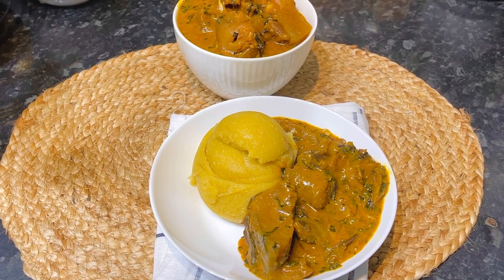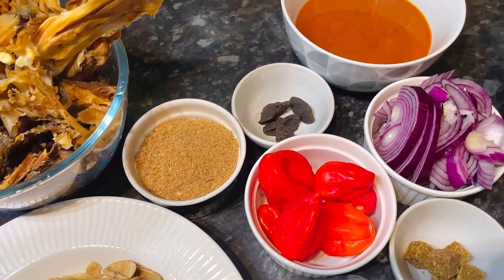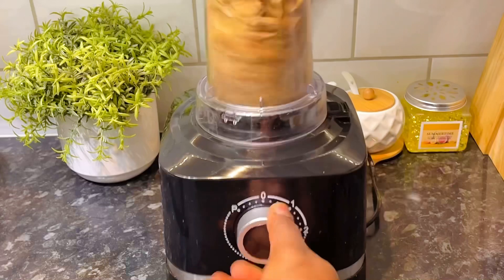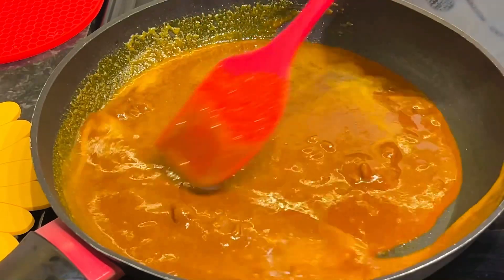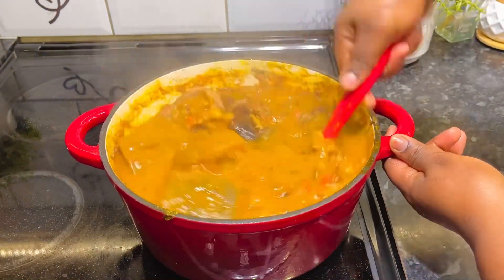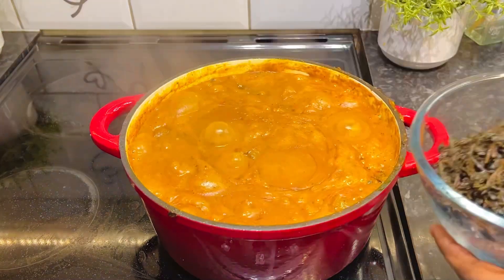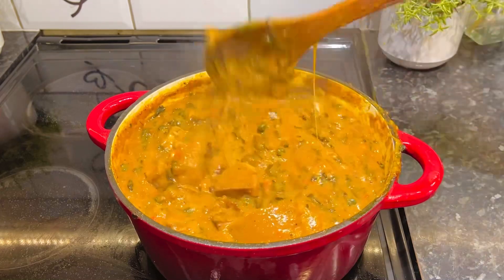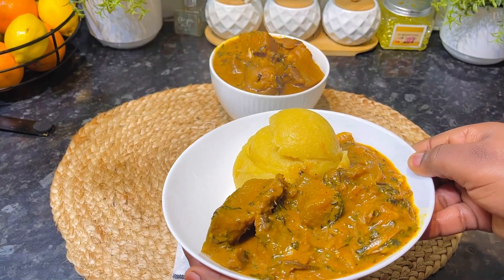Making Authentic ogbono soup with bitterleaf in the diaspora .:Life of a Nigerian wife in the Uk 🇬🇧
In this video , I showed the step by step detail of how to make the Nigerian ogbono soup with butter leaf using the simplest method.
You can also feel at home by watching the other amazing recipes I have here ❤️